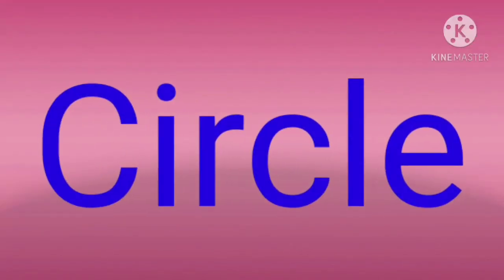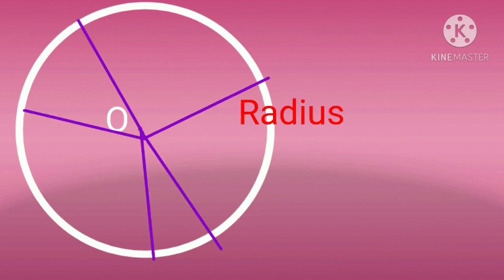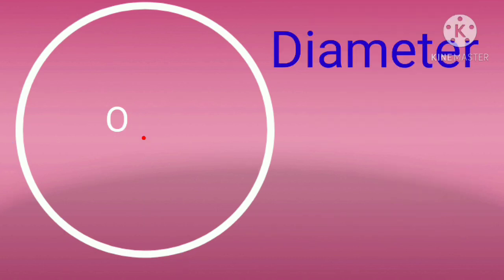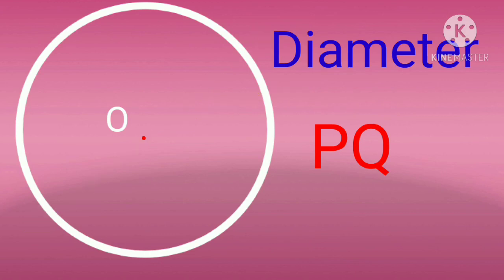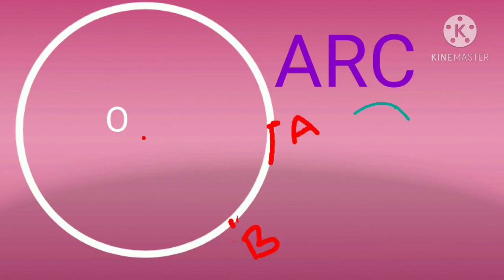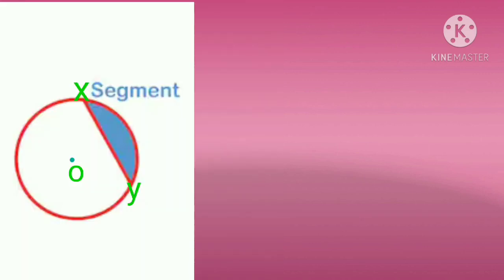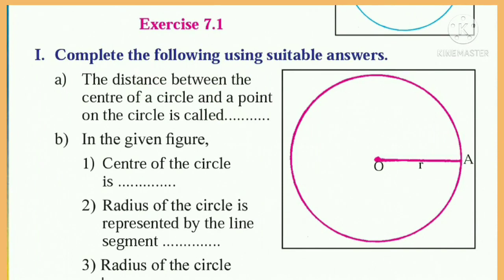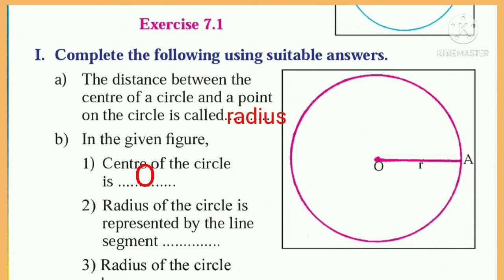Karnataka state syllabus 5th std Mathematics Chapter-7 'Circle' Part-1